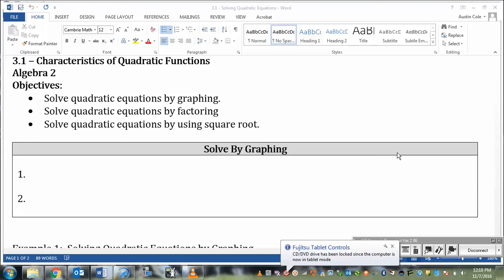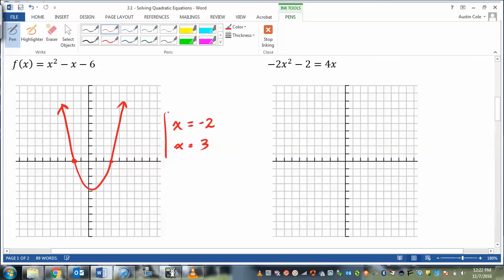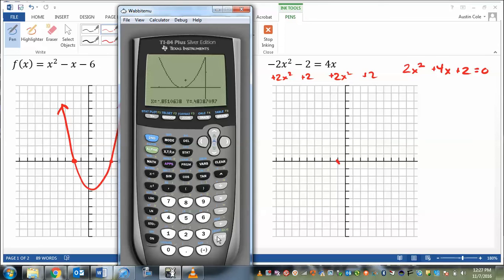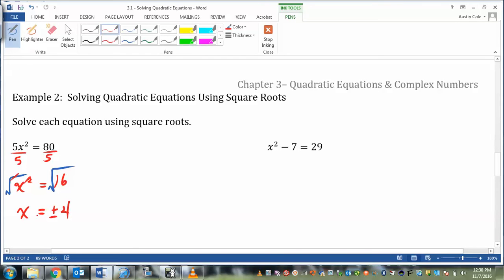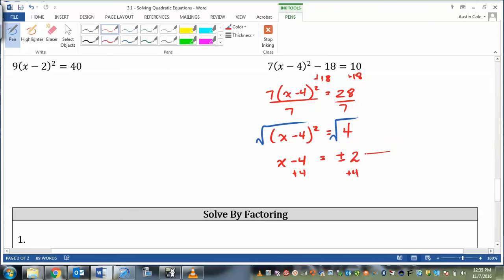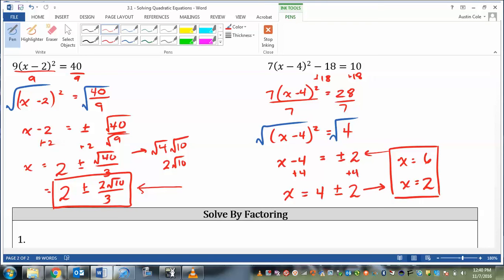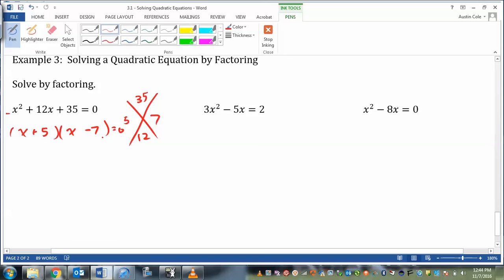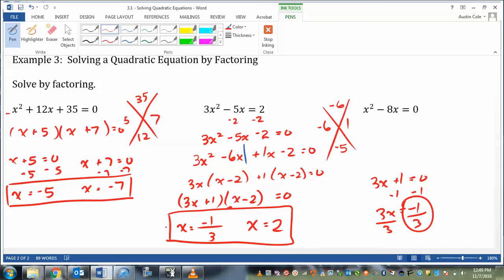3 1 Solving Quadratic Equations VIDEO